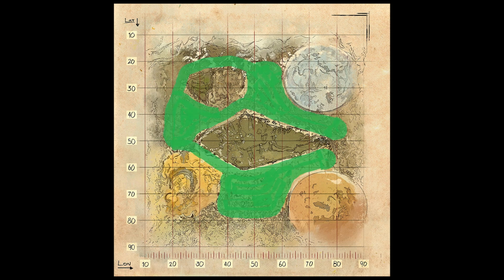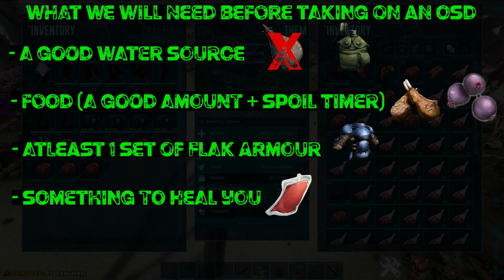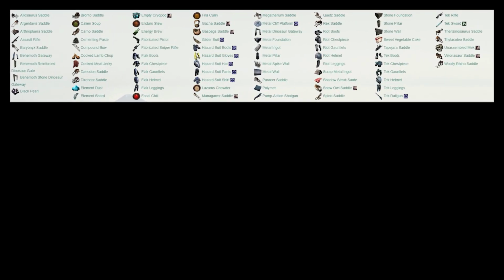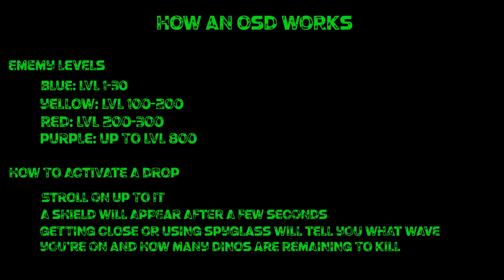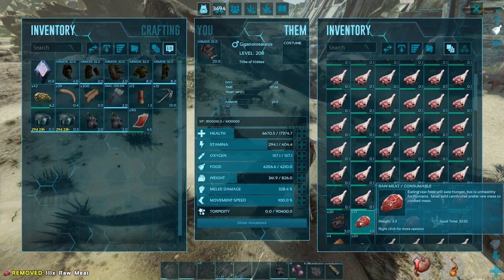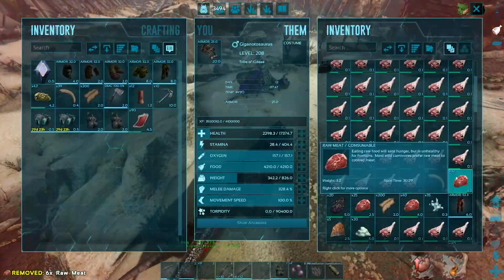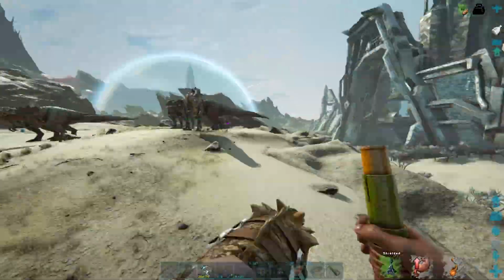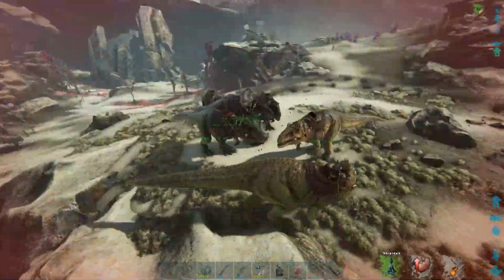Everything You Need To Know About Orbital Supply Drops - OSD's - Extinction - Ark: Survival Evolved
Hey guys! In this video, I'm going to be showing you everything you need to know about Orbital Supply Drops on Extinction in Ark. I will show you everything you need, as well as a walkthrough for each difficulty, I hope you enjoy!

00:55 - Where to Find OSD's
01:47 - What you'll need before taking on an OSD
02:32 - Different level's of OSD's and their rewards
03:57 - How an OSD works
How to tackle each colour:
05:05 - How to tackle a blue OSD
07:25 - How to tackle a yellow OSD
12:13 - How to tackle a red OSD
16:56 - How to tackle a purple OSD